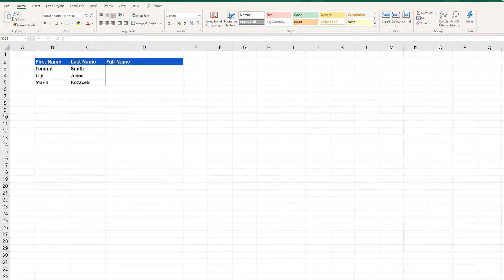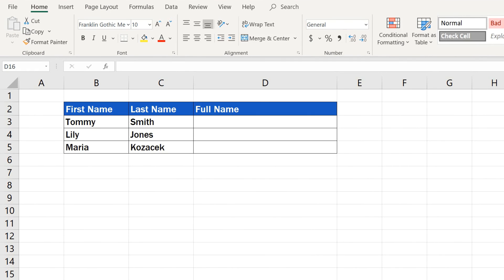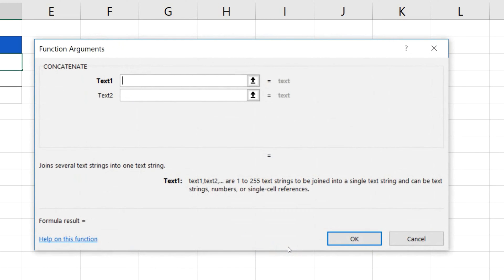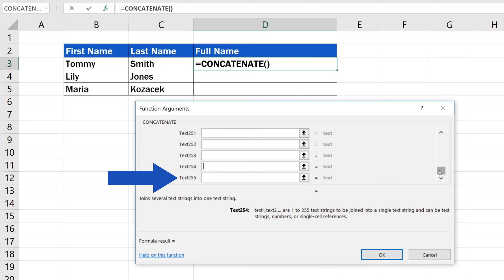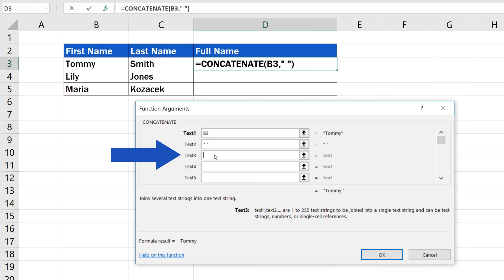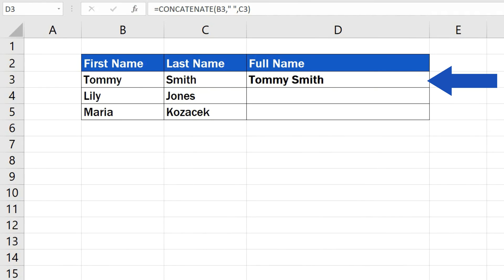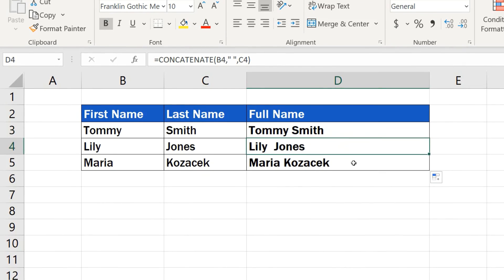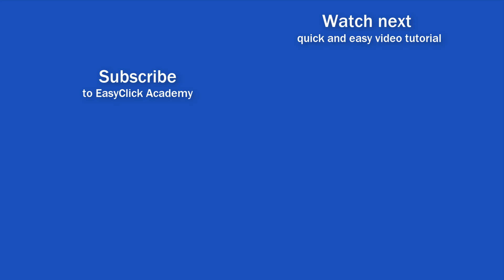How to Combine First and Last Name in Excel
In this video tutorial, we’ll have a look at how to combine the contents of two cells – in this case a first name and a family (or last) name – thanks to which we’ll have a full name merged in one cell. Keep in mind that you’re not limited by the size of the table – you can work with lists much longer than this. It’ll save your time and you’ll avoid dull copying and pasting data bit by bit.

⏱️Timestamps⏱️
0:00 How to Combine First and Last Name in Excel
1:12 How to Combine First and Last Name in Excel Using ‘CONCATENATE’ Function
3:22 How to Use ‘CONCATENATE’ Function in Other Rows
4:02 How to Change Concatenated Data